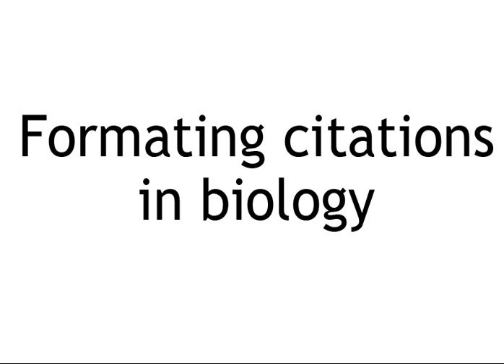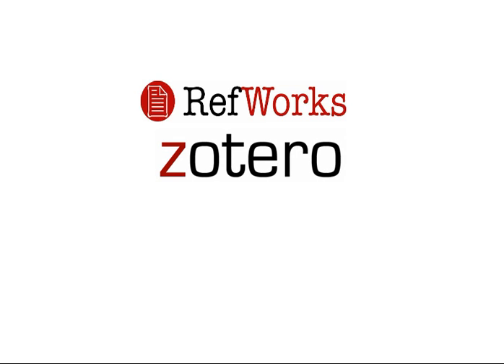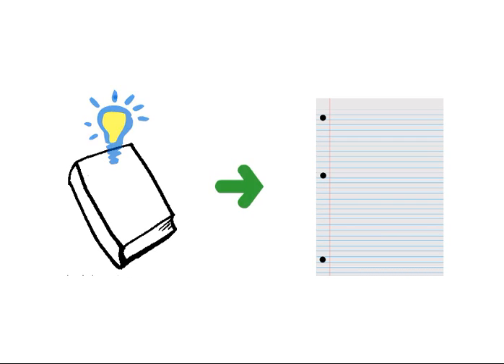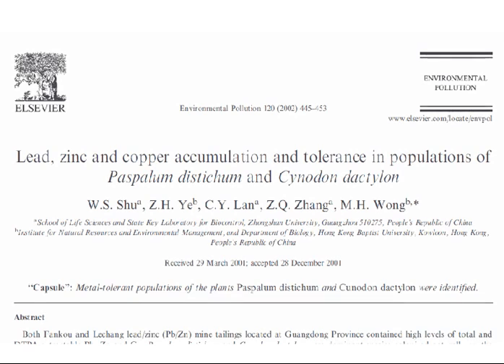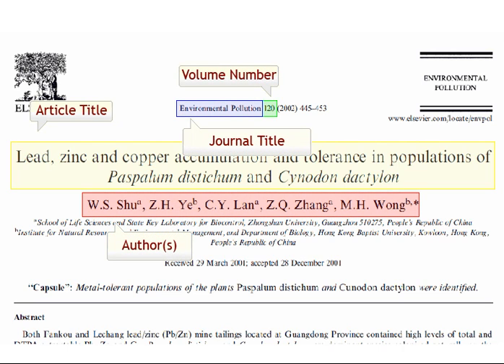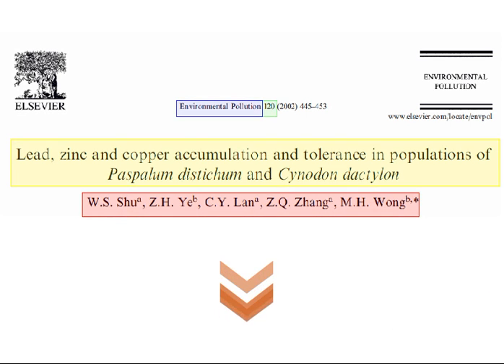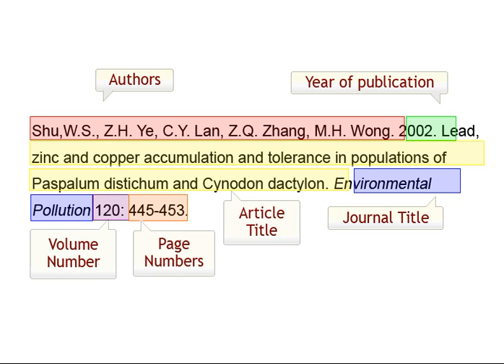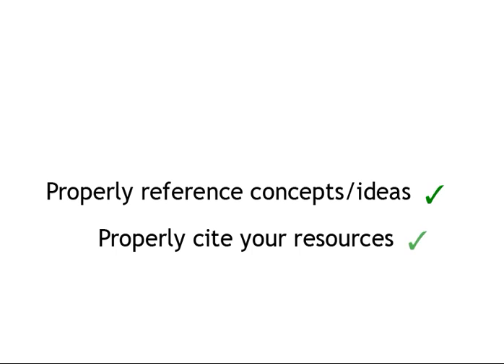BIO 120 - Formatting Citations